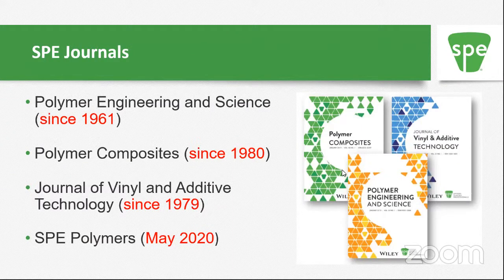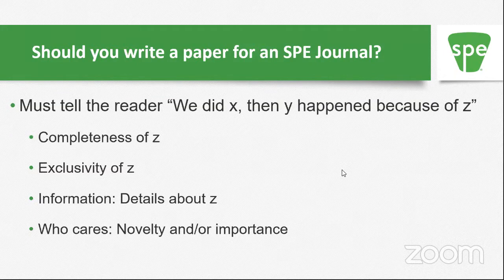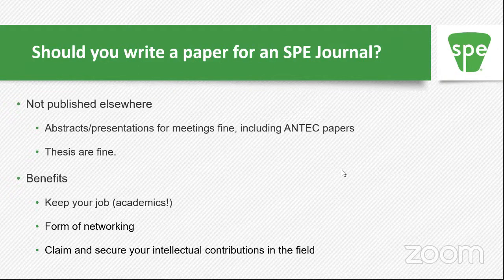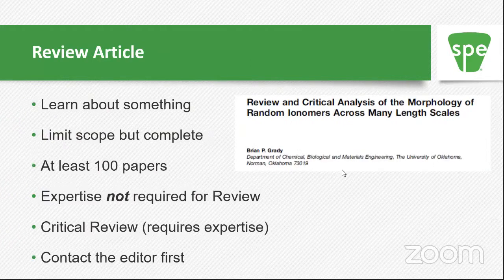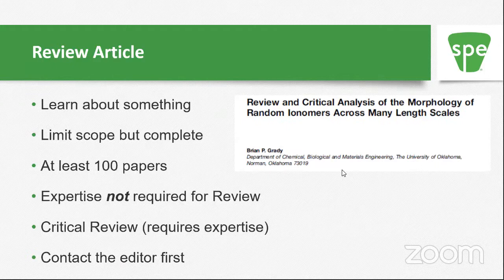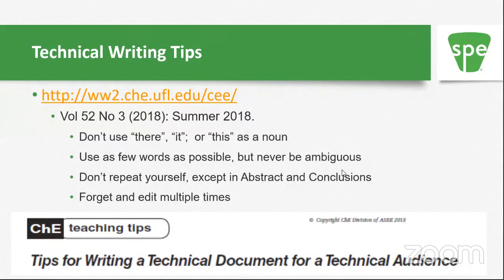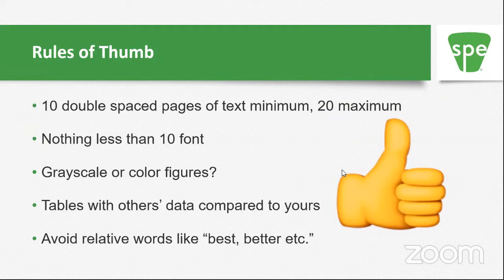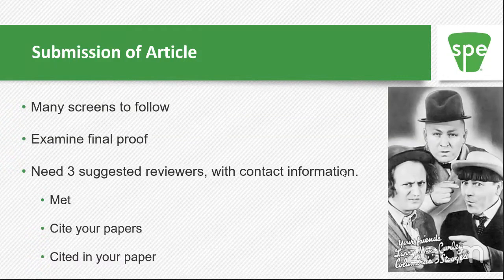ANTEC® 2020: The Virtual Edition - How to Write a Paper for an SPE Journal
Join Brian Grady, PhD, Editor, Polymer Engineering and Science, Professor, University of Oklahoma for a presentation on "How to Write a Paper for an SPE Journal" only at ANTEC 2020: The Virtual Edition!